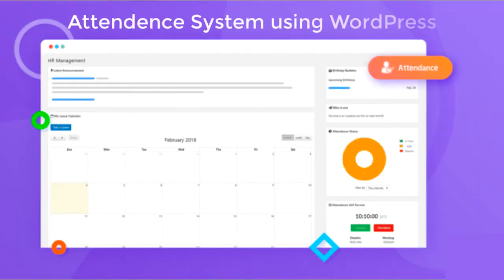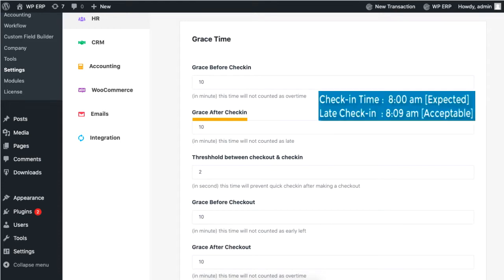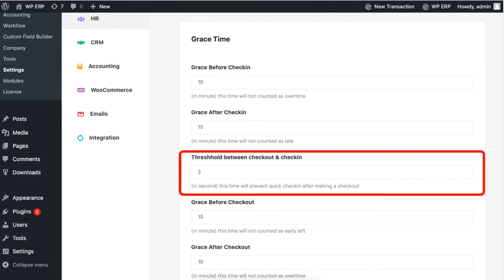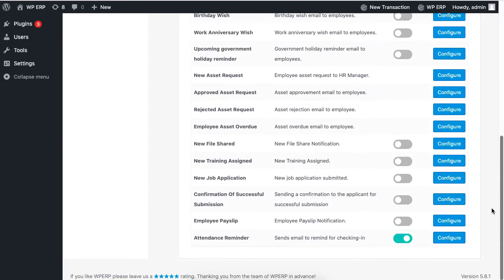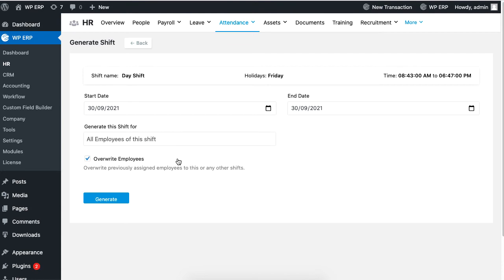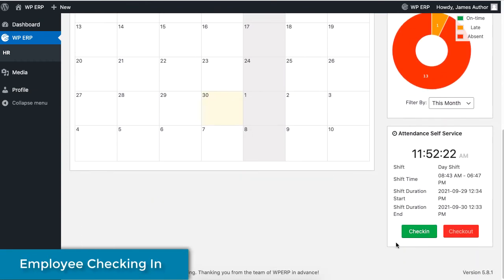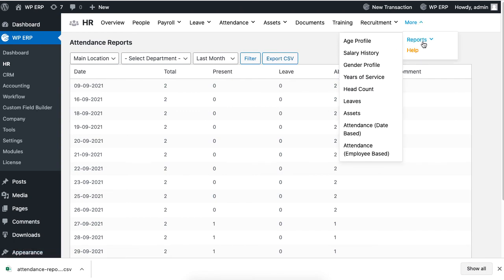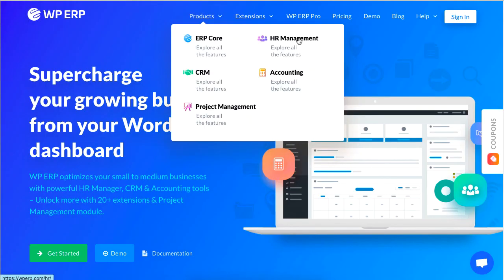How to use WordPress Attendance System for your Business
This is an UPDATED version of our WP ERP Attendance system. We made the navigation more simple and the functions have been explained more clearly explained in this video.

No need to build an Attendance system, just install the WPERP's HR module and you will be able to track their worktime in hours, days, months, and years.

This system also lets your employees check-in/out. You can also do this as a HR admin if an employee forgets to check-in/out of your WordPress Attendance System.

If you own a WordPress site then this is a simple way to track your employees. The WordPress ERP system is also suitable for businesses that work remotely.

Get connected through our social channels